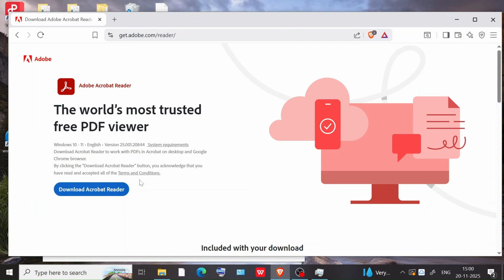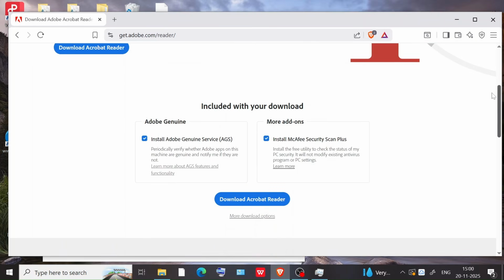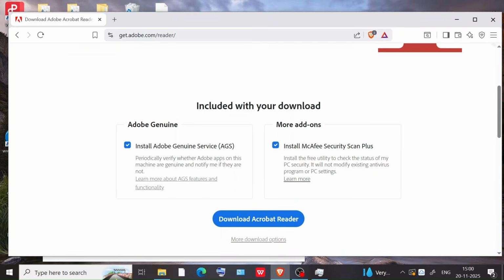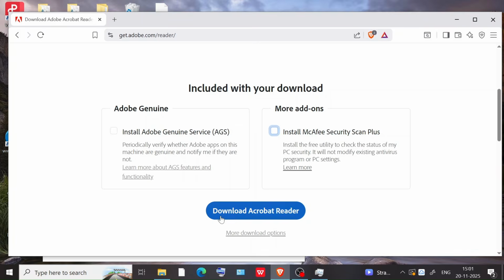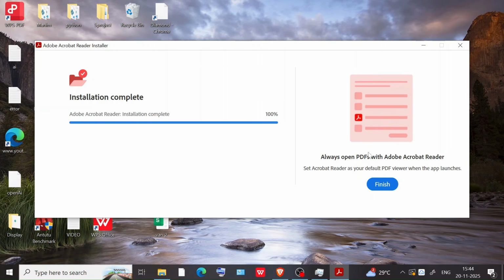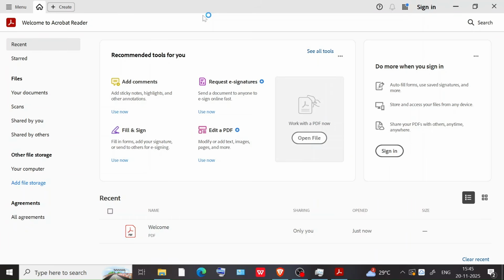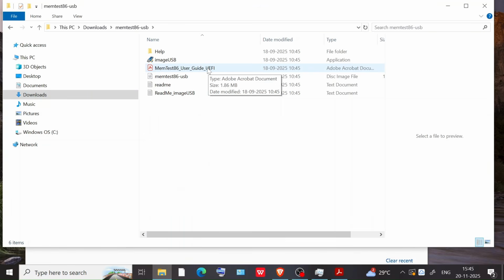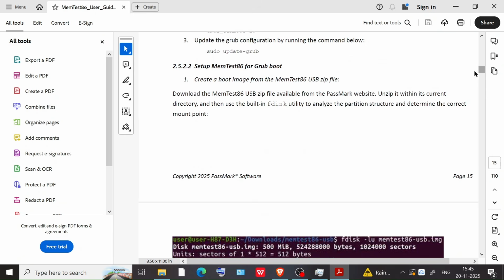How to Download and Install Adobe Acrobat PDF Reader for Windows 10/11 Tutorial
In this tutorial we will see how to download and install adobe acrobat pdf reader in both windows 10 and 11